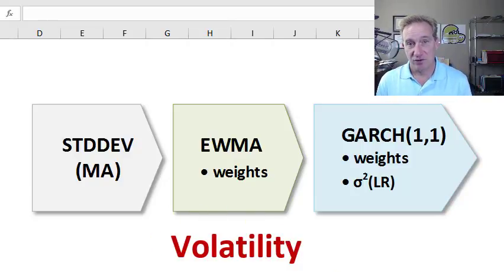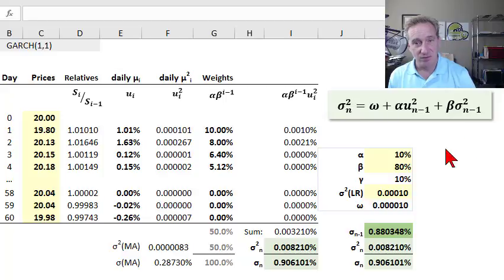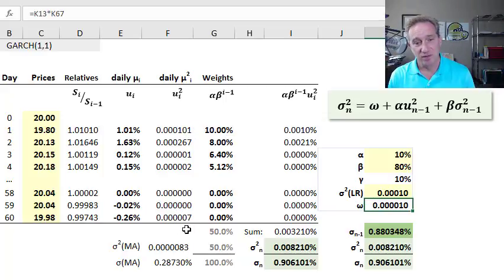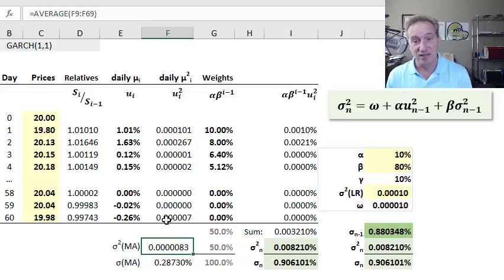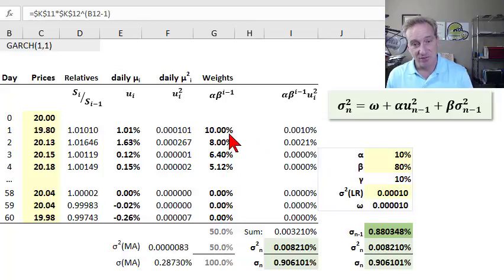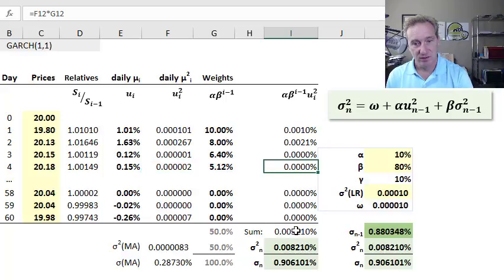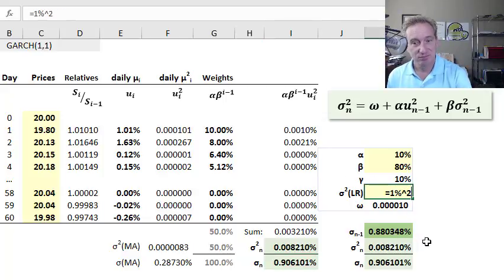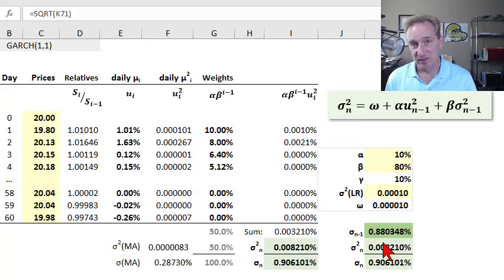Volatility: GARCH 1,1 (FRM T2-23)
The GARCH(1,1) volatility estimate shares a similarity to EWMA volatility: both assign greater (lesser) weight to recent (distant) returns. But the GARCH(1,1) has an additional feature: it models a long-run (aka, unconditional) variance toward which the volatility series is pulled. Discuss this video here in our forum

Coming Soon .